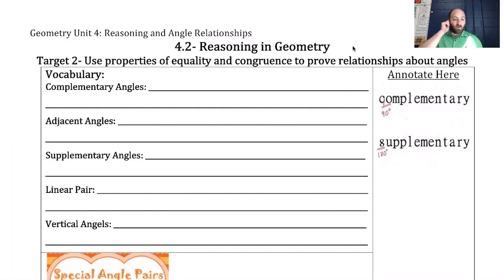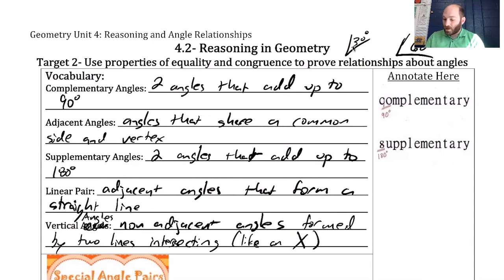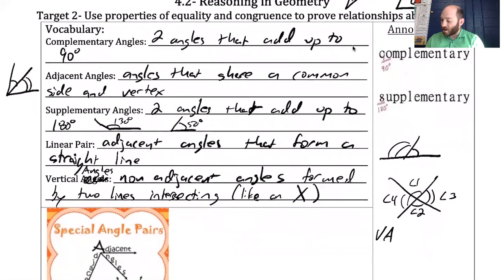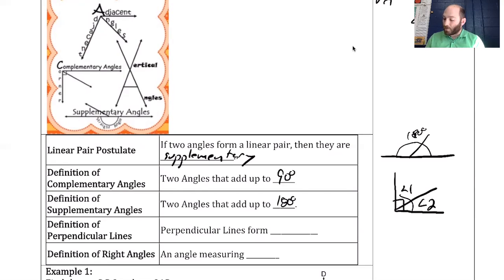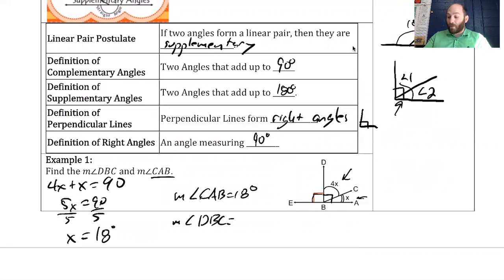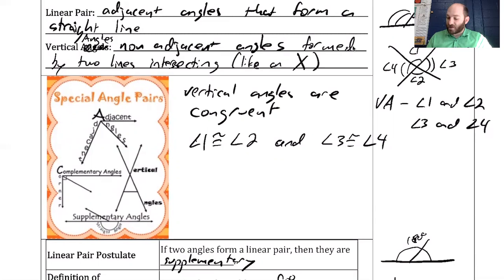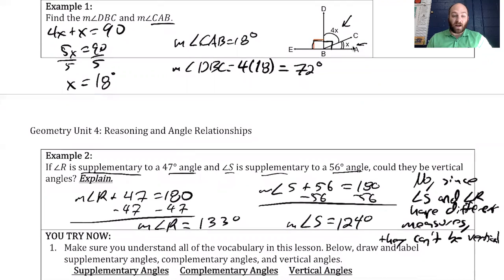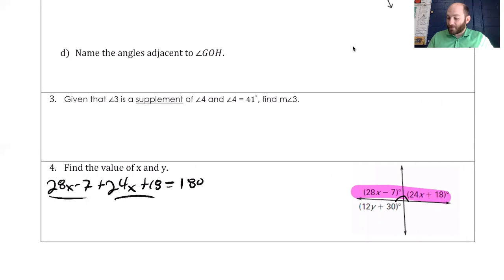4 2 Angle Relationships